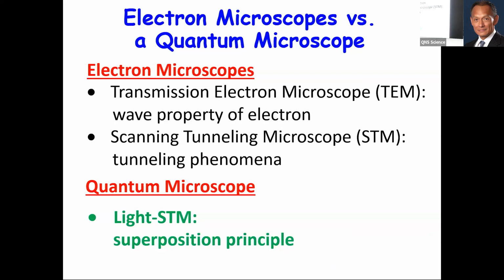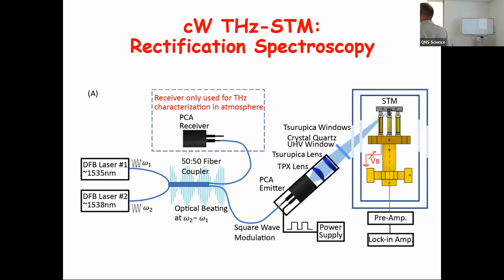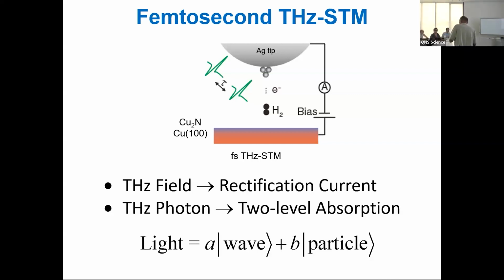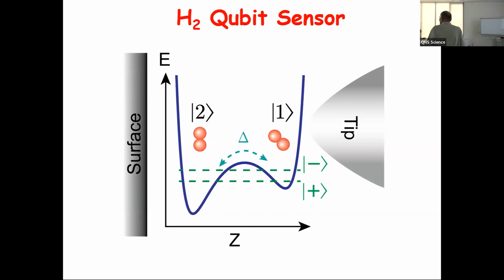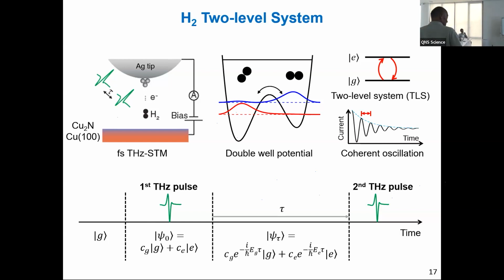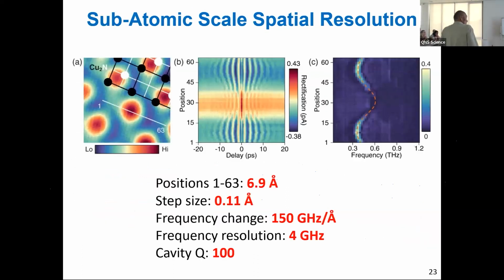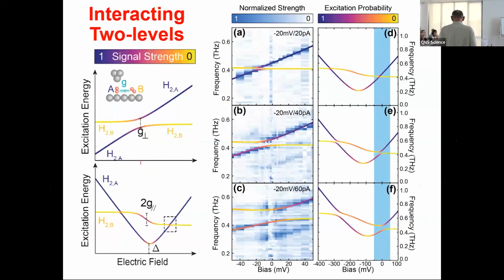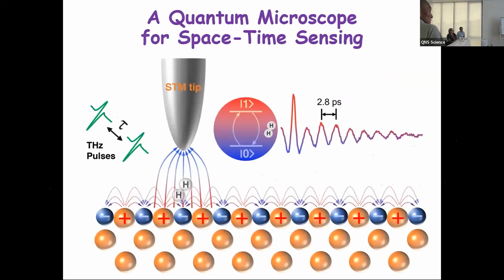QNS Colloquium _ Wilson Ho (University of California, Irvine)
Wilson Ho (University of California, Irvine)
Title: A Qubit-Based Quantum Microscope for Space-Time Sensing